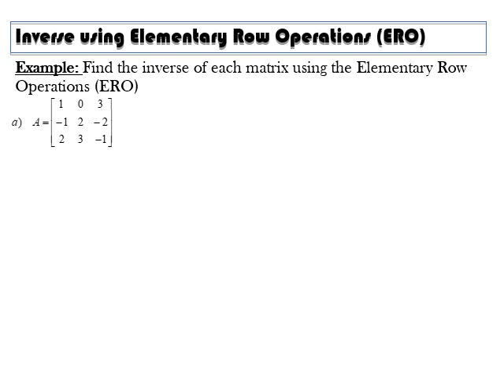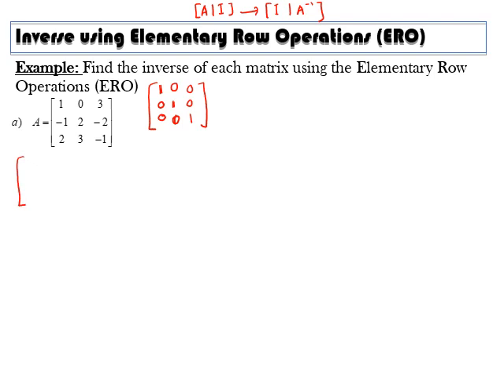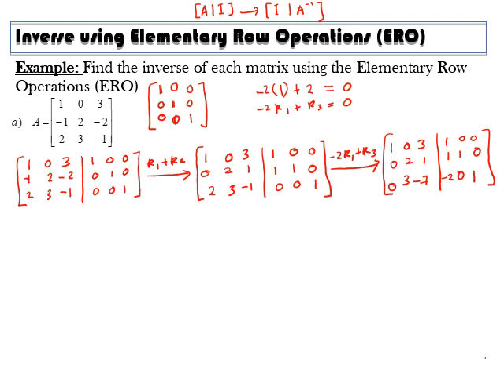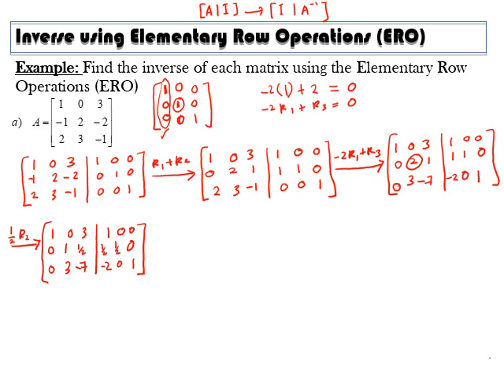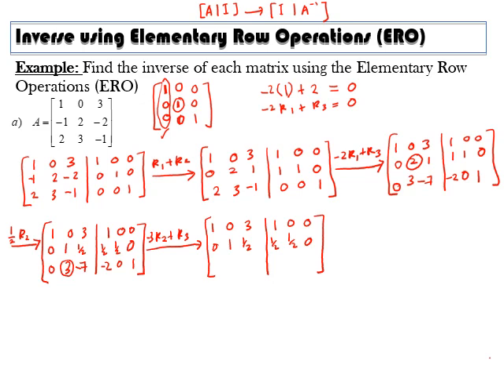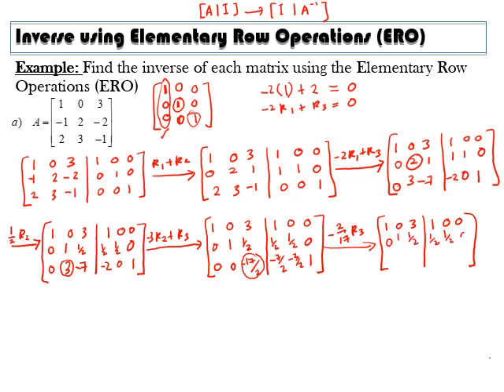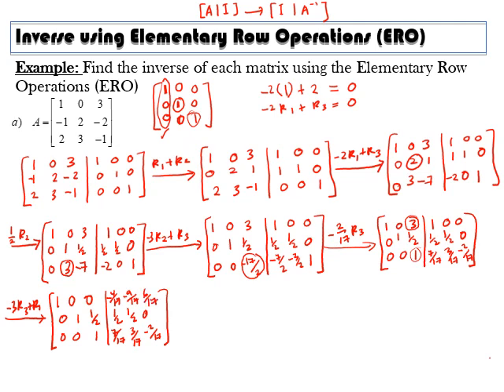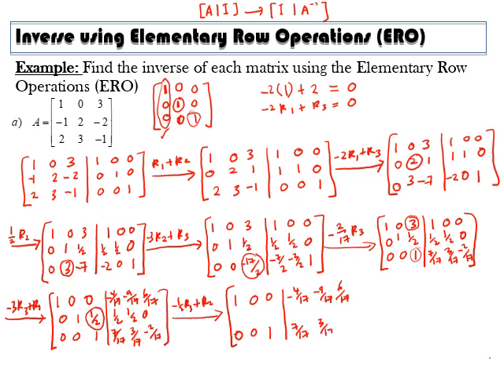MATRICES: Inverse 3x3 Matrix using Elementary Row Operations (ERO)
*Tips*

(1) Solve to get identity by column. For each column get the '1' first, then proceed to get '0' for the same column.

(2) To get '1' , multiply by a nonzero scalar.

(3) To get '0', add/substract between rows.